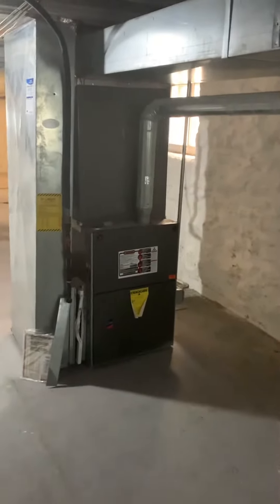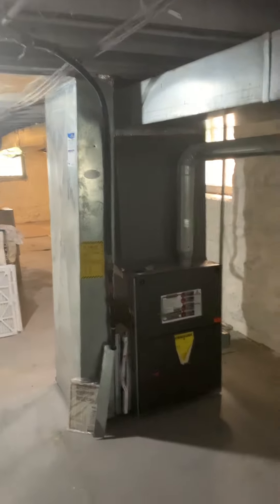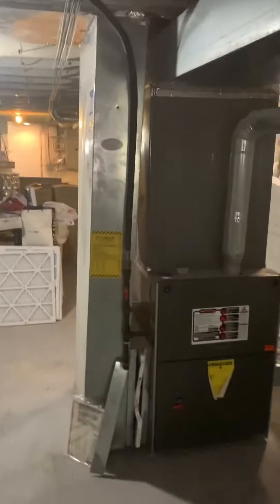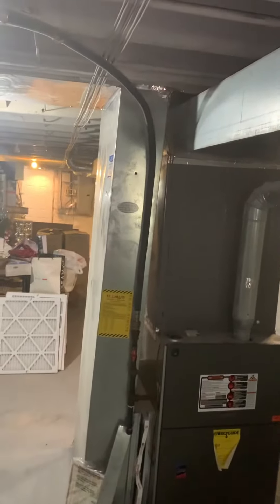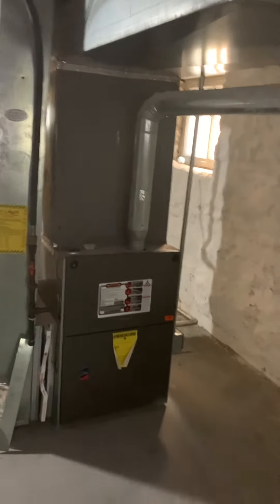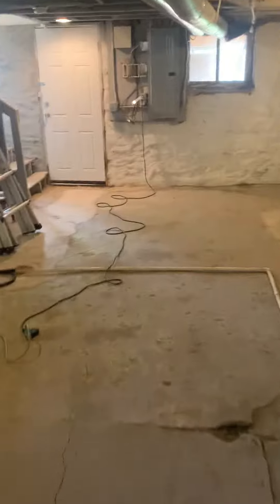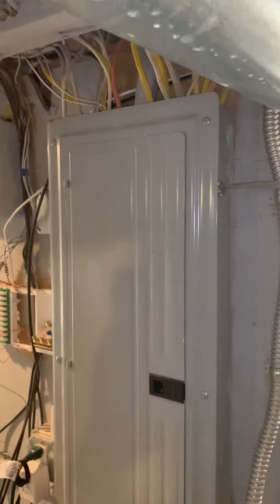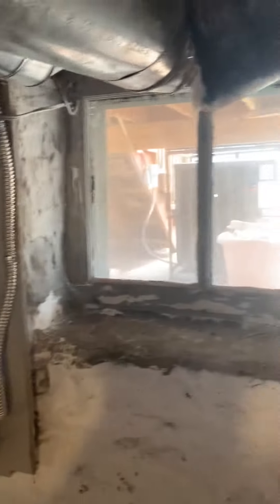Bb Fischbach 9.11